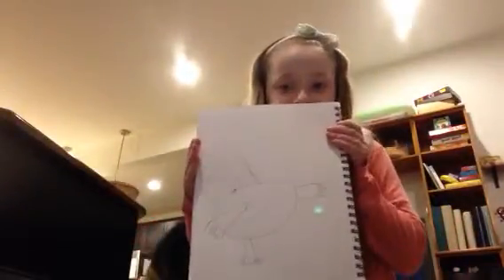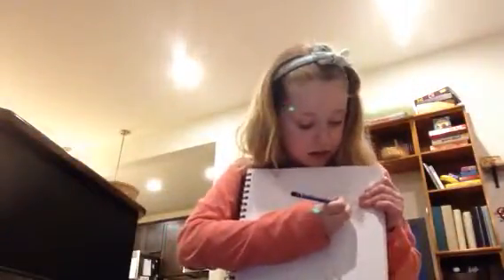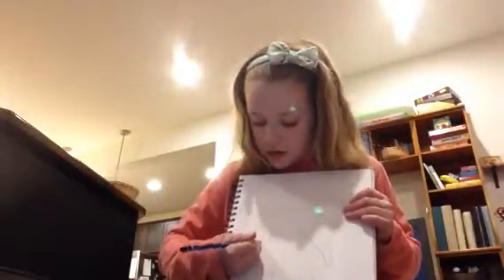Making a Super-Cute Bird!